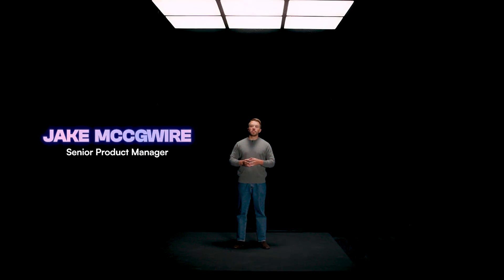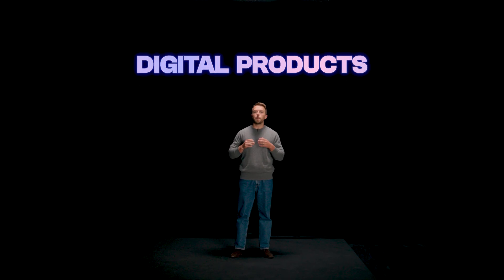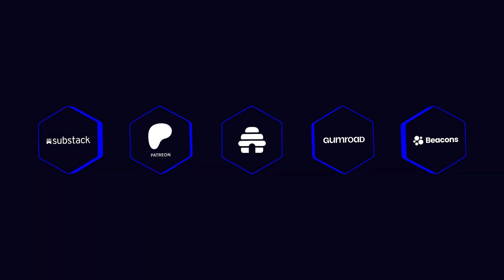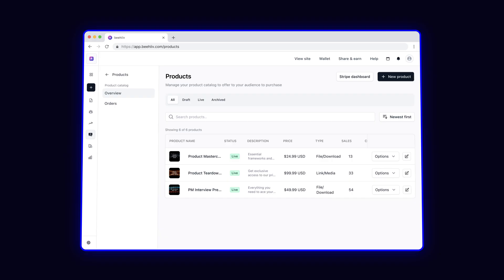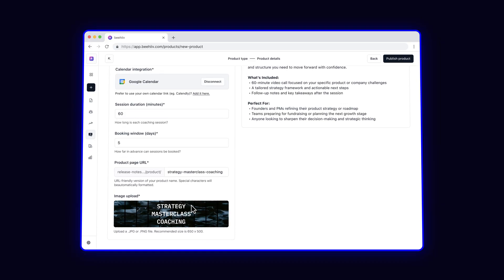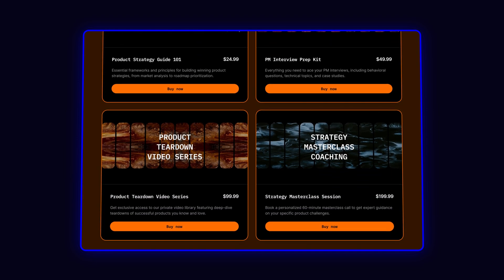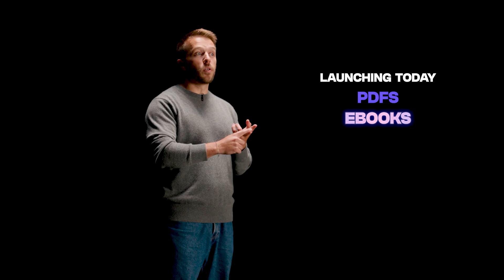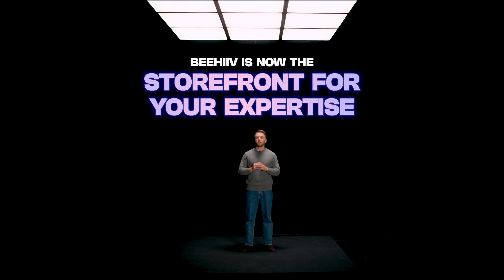Introducing: Digital Products in beehiiv